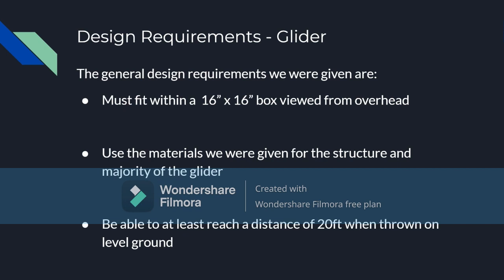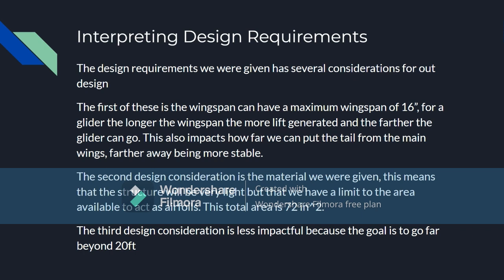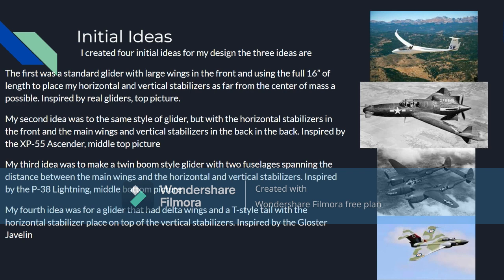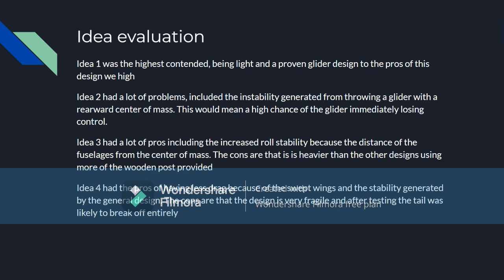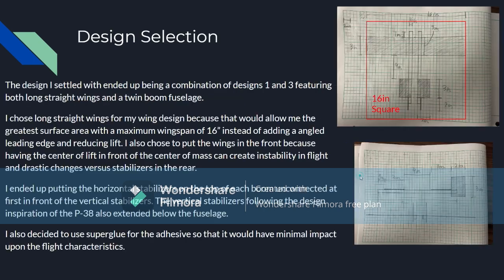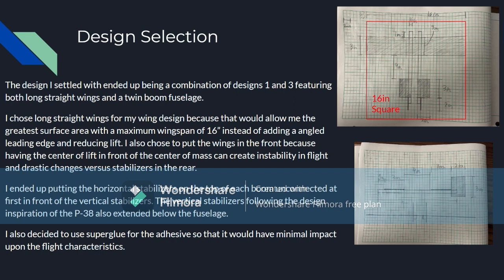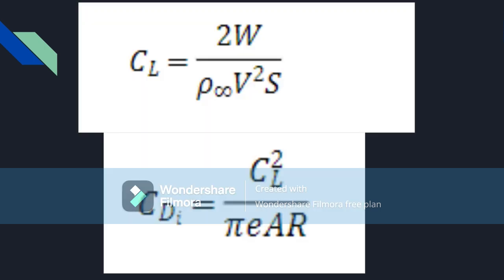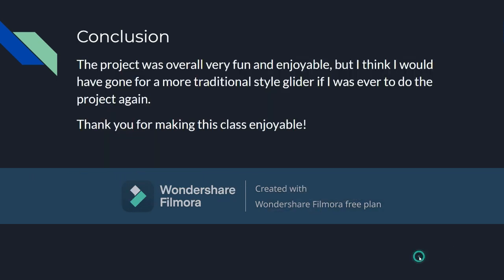AE Final Report - Andrew Wood